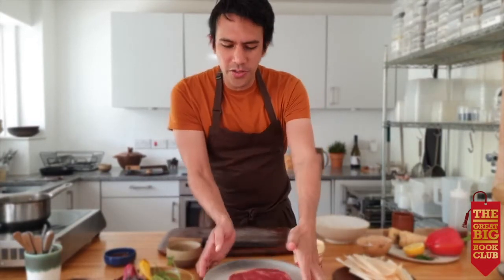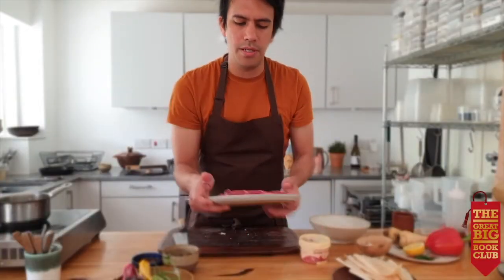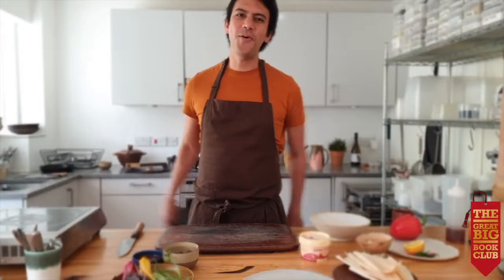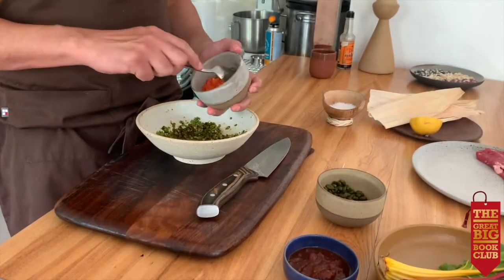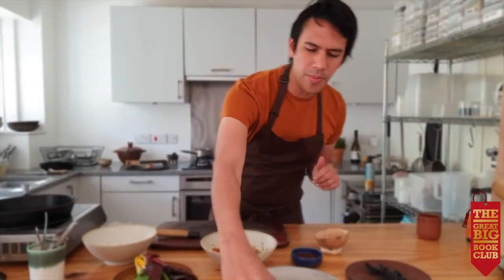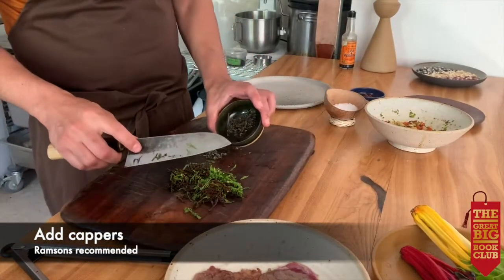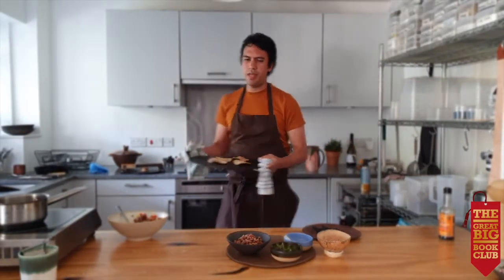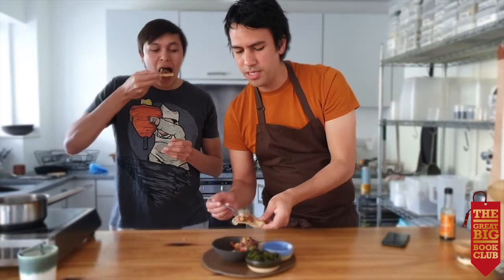Lockdown Lunch with Santiago Lastra: Steak Ceviche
For this week's Lockdown Lunch we have a very delicious take on the traditional Peruvian ceviche but with a Mexican twist - an ode to Santiago's Mexican roots.

Traditionally made with seafood & cured with lime, this unique take on ceviche is a definite crowd pleaser. Santiago replaces the seafood with seared steak & adds plenty of Mexican flavours & goodness, like chipotle chillies, burnt corn husks &  tortillas

Get ready for a mouth-wateringly good lockdown lunch that you will want to make again & again. Buen Provecho!

Watch the video for full list of ingredients & method.